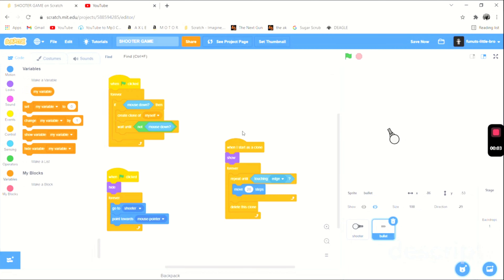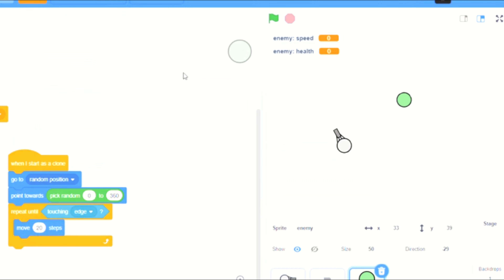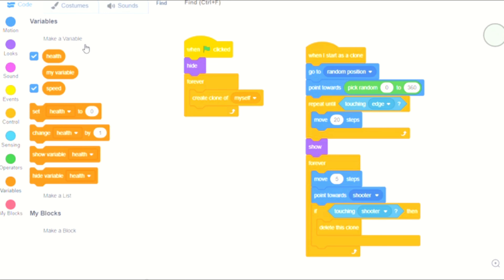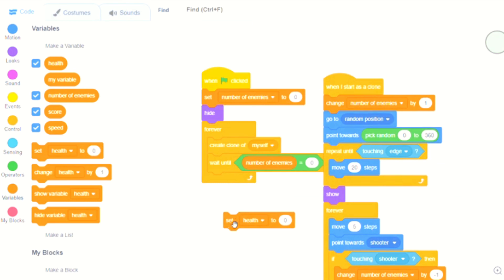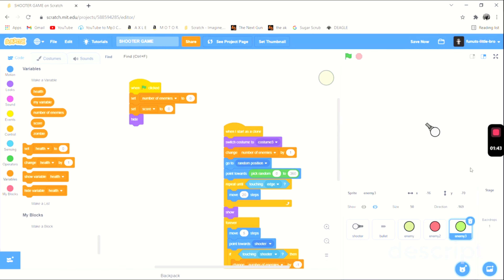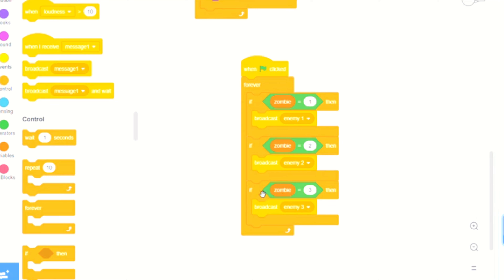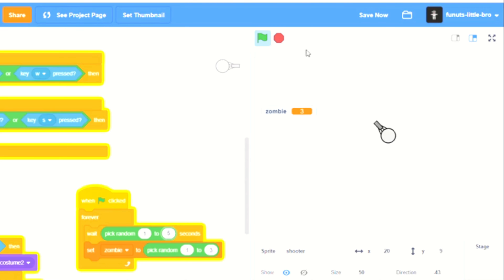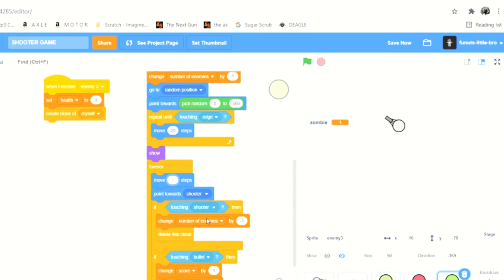Scratch Tutorial | Enemy| Shooter Game |PT.2| How To Make Enemies On Scratch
This is a longer Scratch Tutorial, and it shows you how to add enemies to your shooter games. This video teaches you how to make the enemies spawn at random times, have different health, and different speed.

Topics Covered In This Video:
How To Make Enemies On Scratch
How To Add Enemies In Scratch
Scratch How To Make Health
How To Make Health Damage In Scratch
Learn Scratch Programming Free
Programming With Scratch